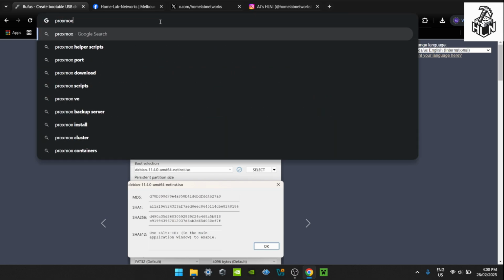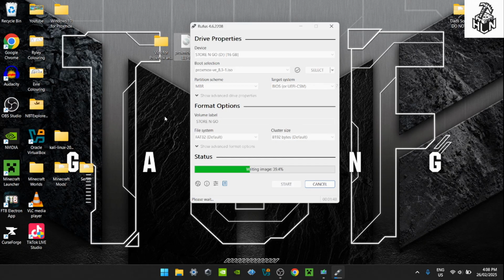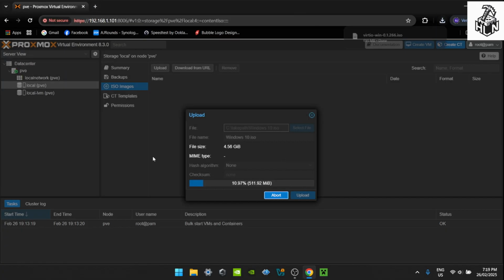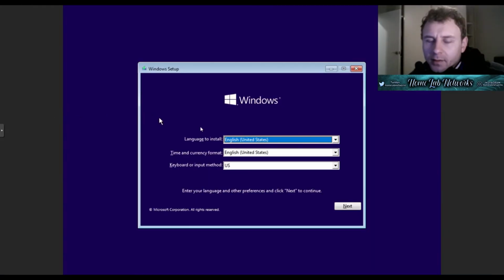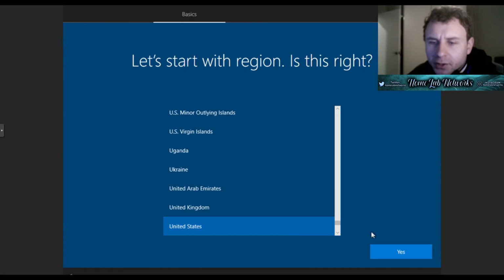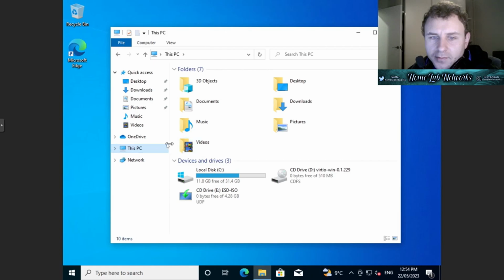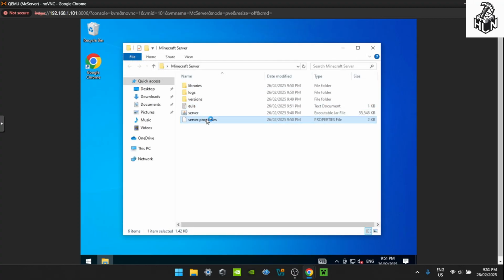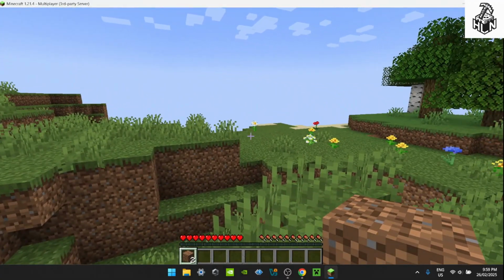Home Lab: EASY Way to Set up A Minecraft Server in Your Home (Full Guide Install and Setup 2025)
My son is recently into Minecraft and is crazy with it, hence all the Minecraft videos, I would say he know more then me, so I've had to learn about it. So I have though to stream and record the process!

Thank you YouTube and for the people have stuck around from the start!

i don't have a lot of spare time with two young babies, being a single dad, Below is a list of hardware and specs!

My server rack and hardware:
27 Network Rack (600mm)

Server 1:
500gb Hard drive

Server 3 Dell Power edge R410:
16 GB ECC Server Ram
500 GB Samsung SSD
1Tb WD hard drive
500 WD hard drive

Server 4:
16gb DDR4
500gb Kingston SSD
2tb WD Hard drive
Intel i5

2X 2tb Seagate iron wolf Nas Hard drives